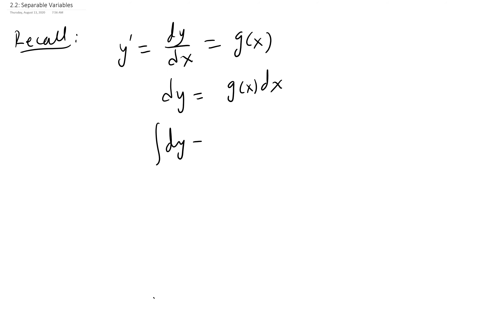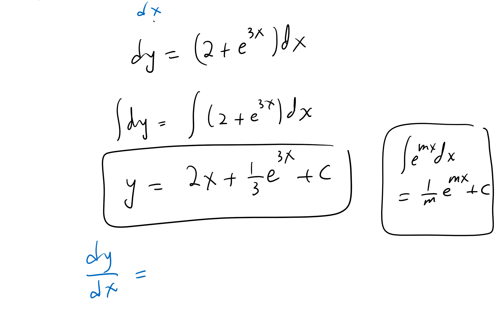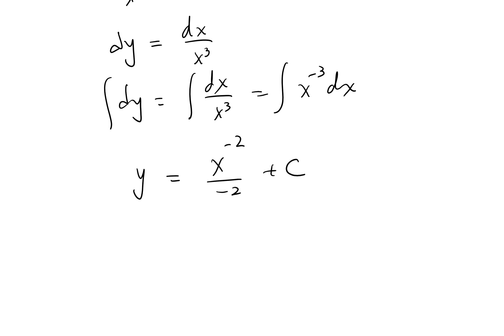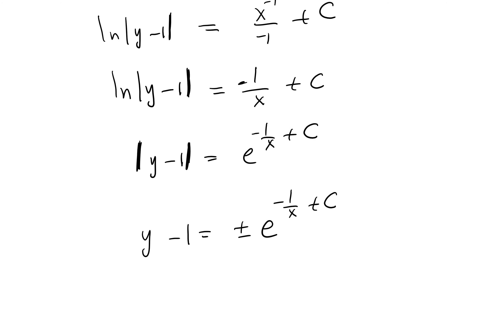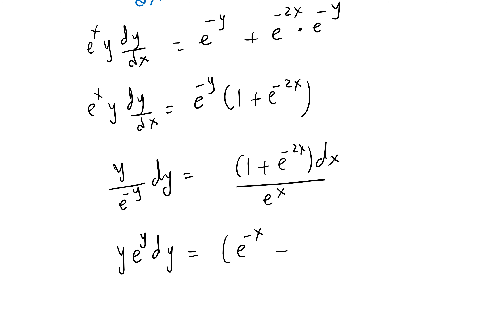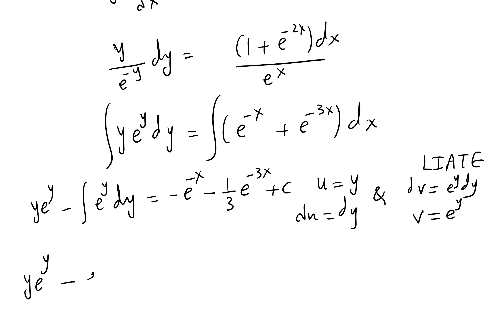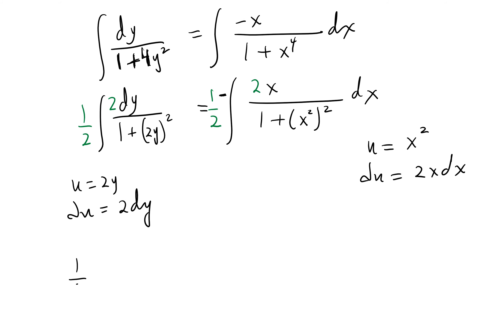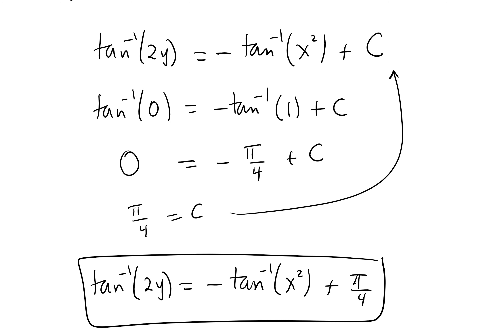Math 24 Section 2.2: Separable Equations